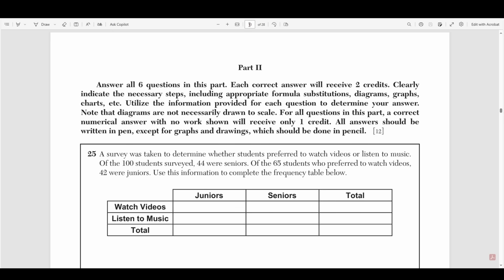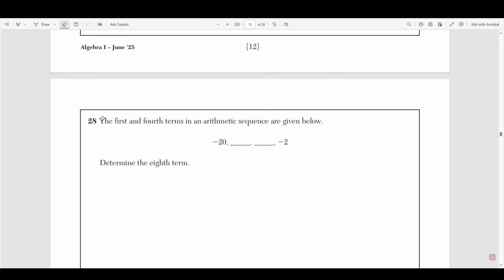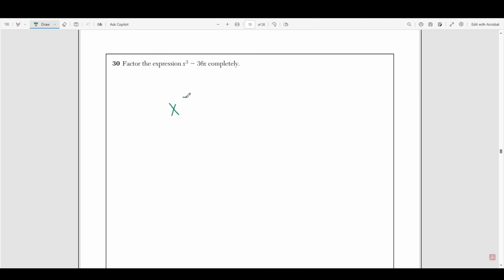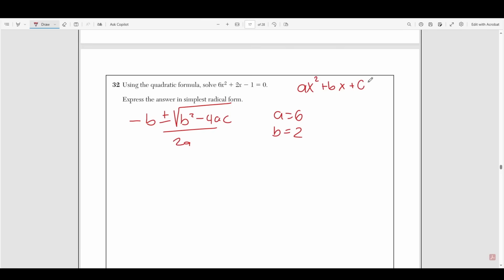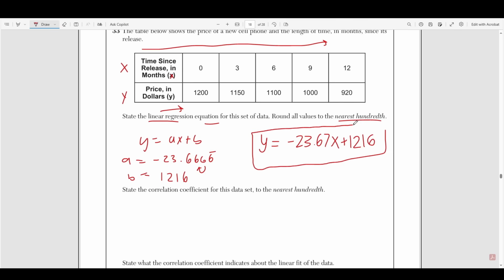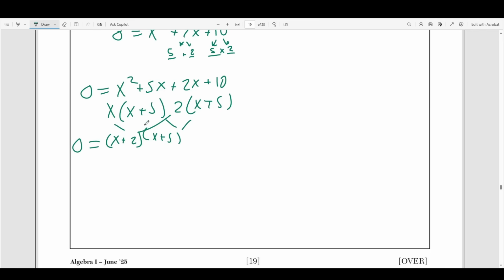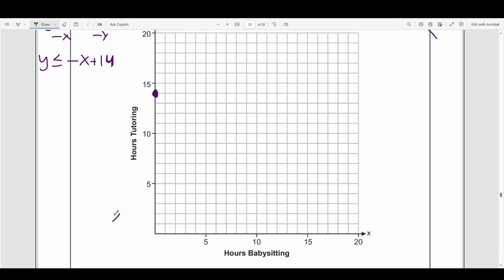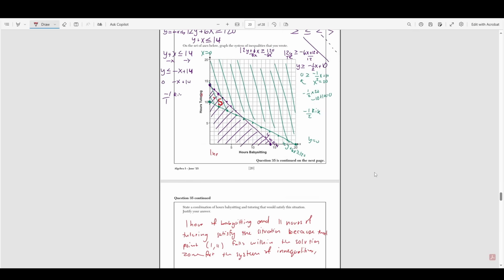June 2025 Algebra (I) 1 Regents Review | FULL SHORT RESPONSE REVIEW Part II, III, IV #25-35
This video is a way to prepare for the upcoming August 2025 Algebra 1 regents.